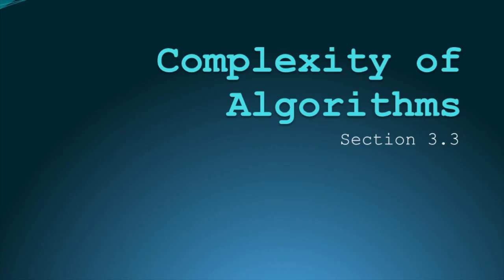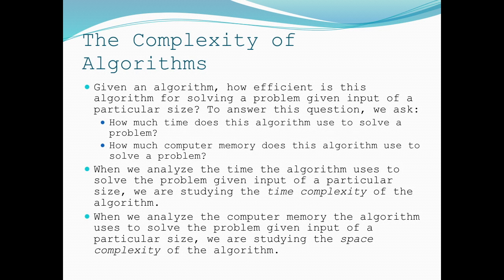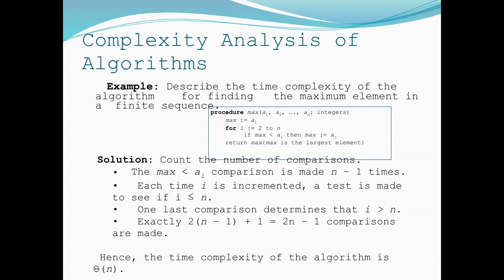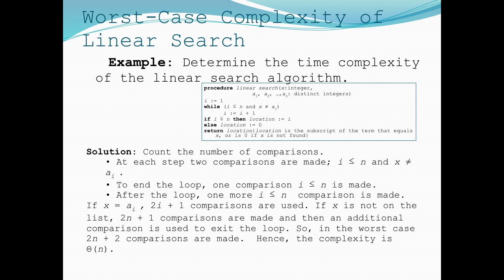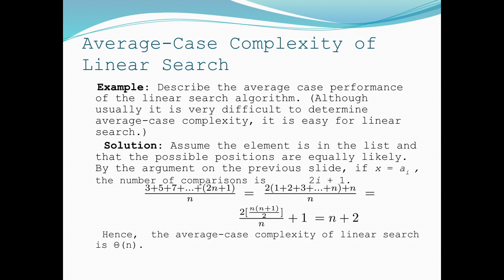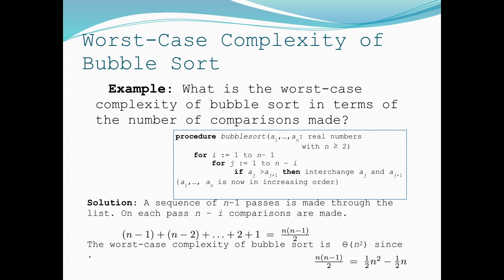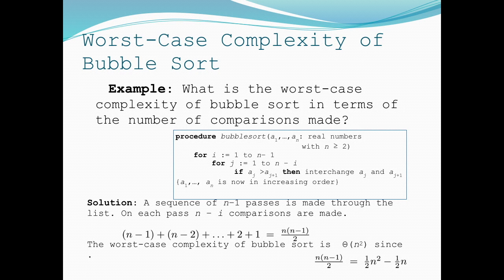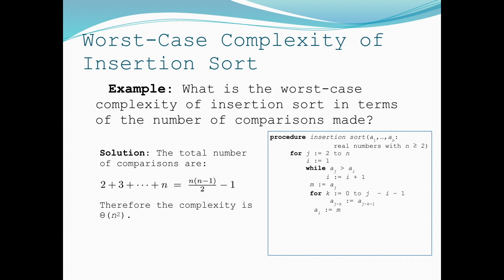Complexity of Algorithms Examples